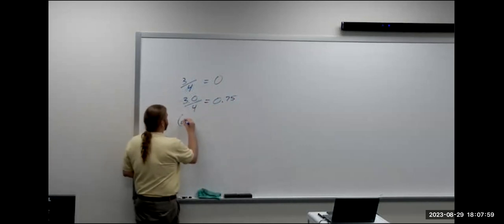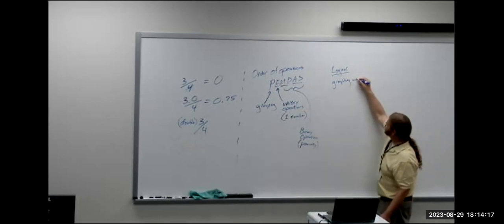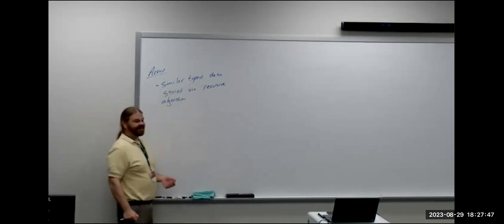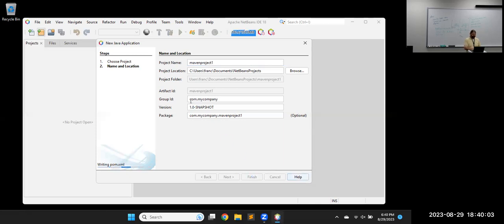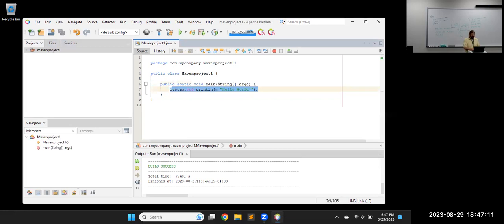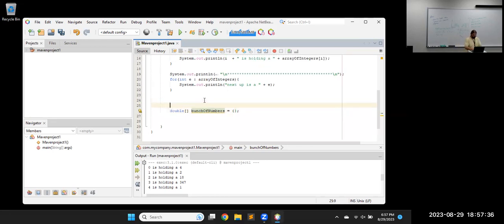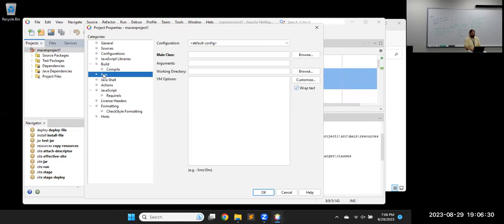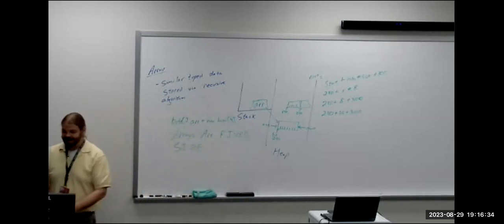SDEV 200 Fall 2023 Module 2 Lecture 1 Part A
In fall of 2023 Ivy Tech Community College had moved to many classes coming in a blended format, both virtual and face-to-face delivery, including this Software Development with Java course I was teaching. This is the recording from August 29th, in this lecture we covered the syntax and some basics about arrays, arraylists, and linked lists, as well as took a look at putting our java code in a jsp instead of a main method.